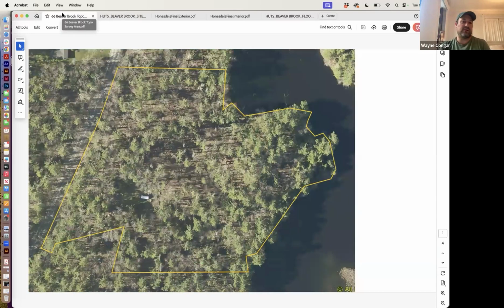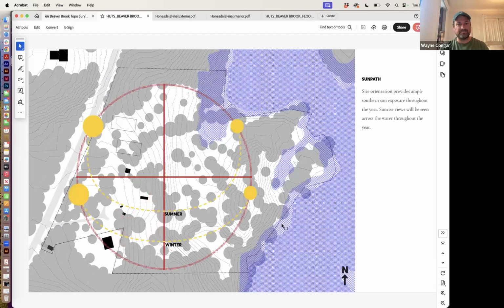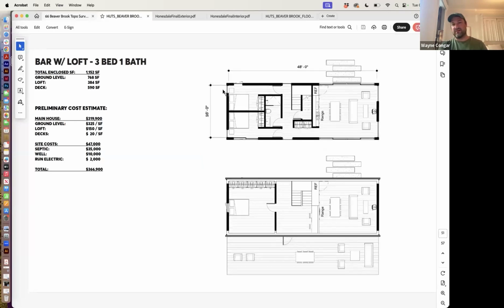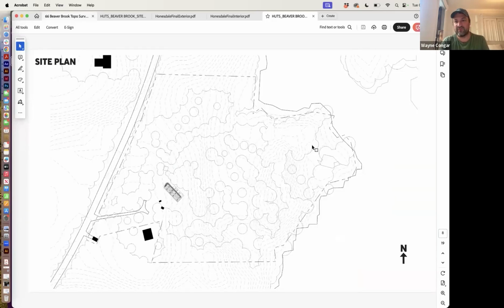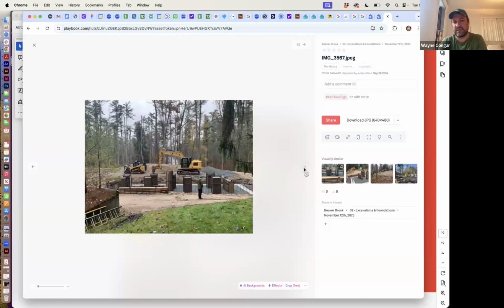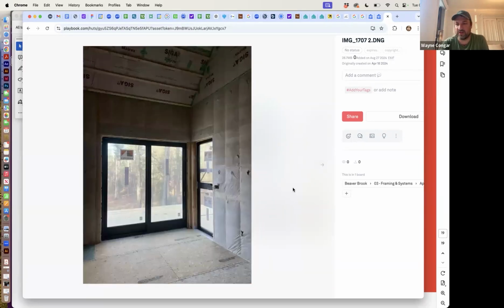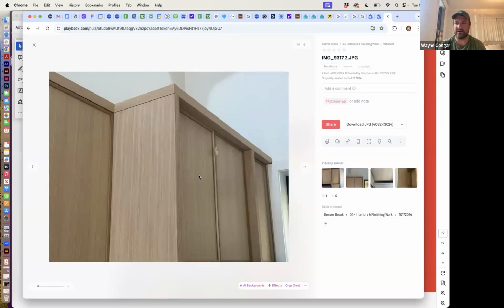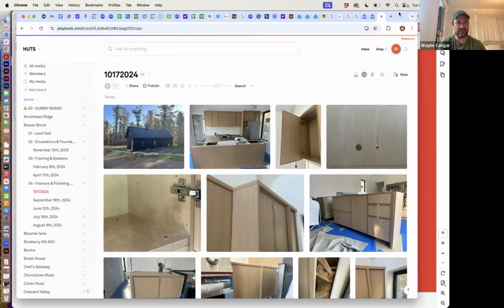Show & Tell: Beaver Brook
Each week, our core Studio team gets together for Show & Tell, and present one project to the rest of the group. These sessions help us all understand what worked on the project, what didn't, and what makes the place unique.

Now, we're recording those sessions and sharing them here with everyone.

This is Beaver Brook, a 2.5 bedrooms and 2 bathrooms Medium Bar located just west of the Hudson River near the town of Catskill in New York.  It is a two-and-a-half-hour drive from New York City.